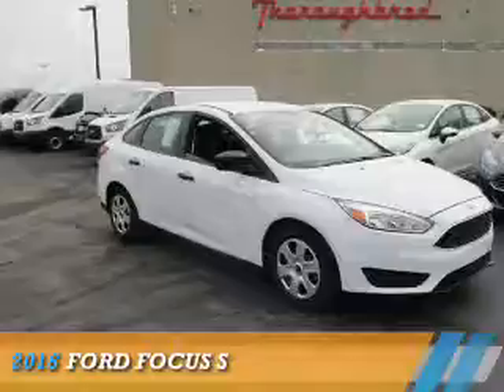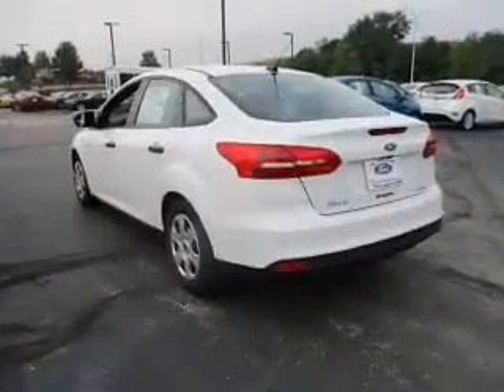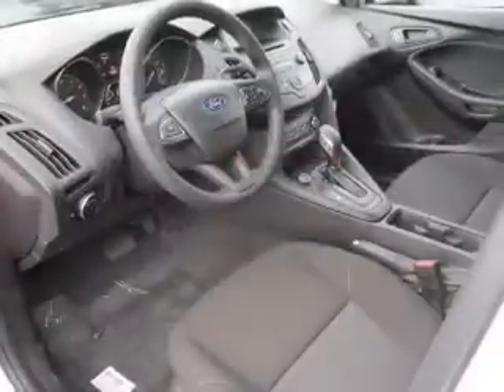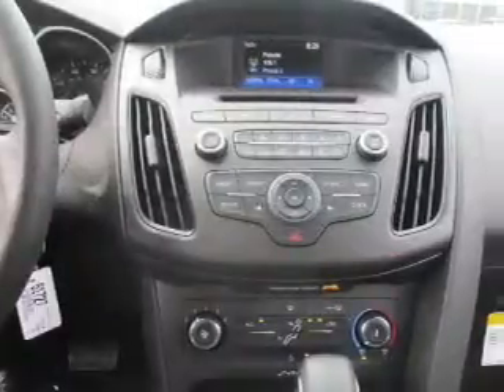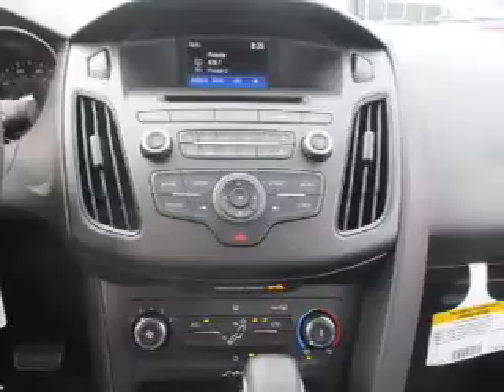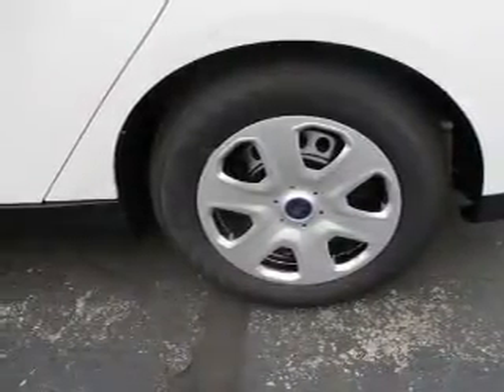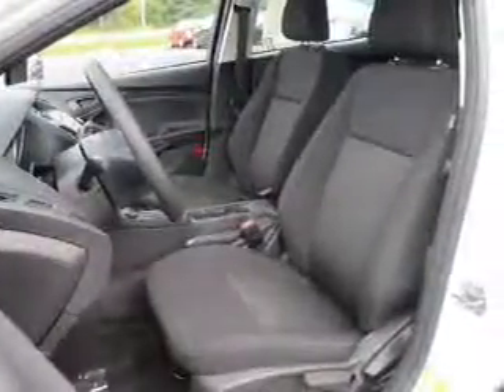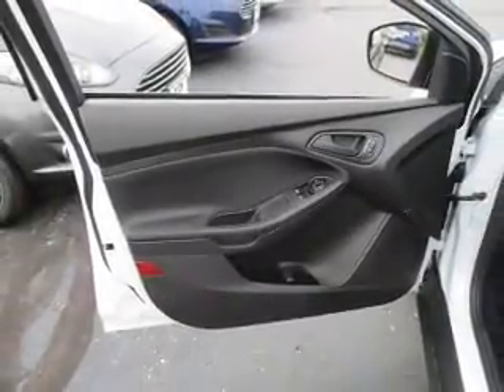2016 Ford Focus 61727 - Kansas City MO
Year: 2016
Make: Ford
Model: Focus
Trim: S
Engine: 2.0 liter 4 Cylindercylinder FWD
Transmission: 6-Speed Automatic with Auto-Shift
Color:
Mileage: 3
Address:
8501 North Boardwalk Ave
Kansas City, MO 64154
VIN:1FADP3E27GL360955